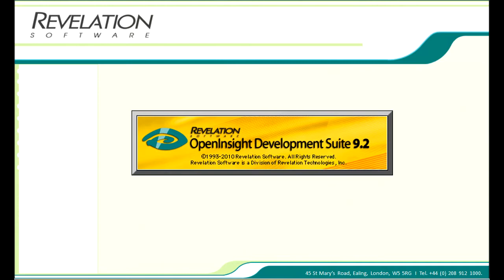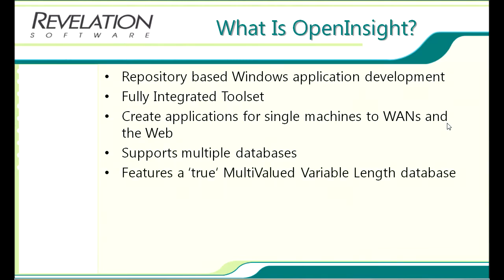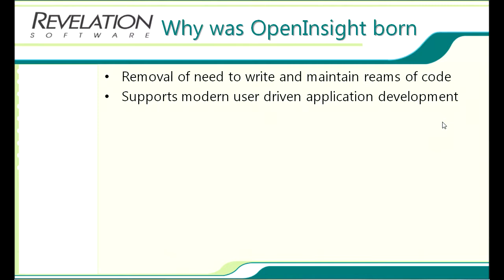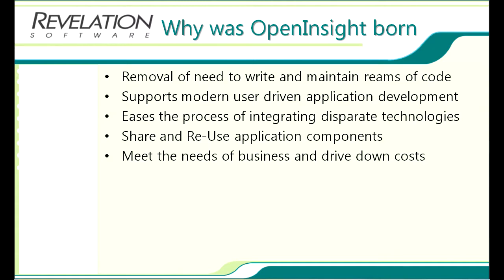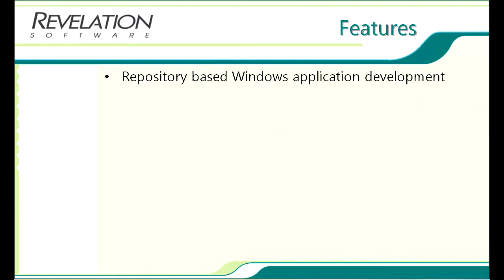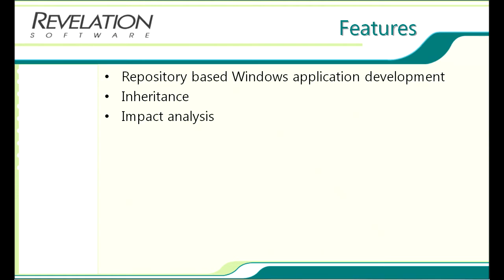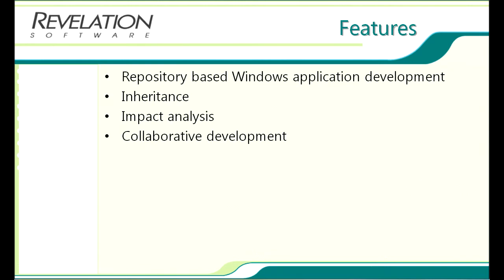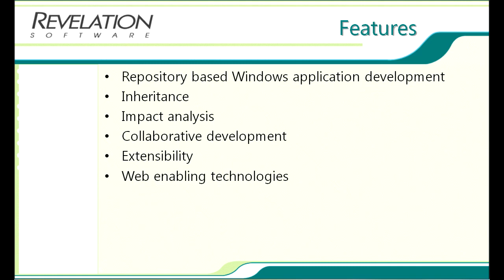OI QSG - Introduction - What is OpenInsight (Part 1)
This is the second part of the Introduction for my series of Getting Started with OpenInsight videos. Split over two videos (this is the first) this video looks at what OpenInsight is, why it can about and it provides a brief overview of the tools contained within the development environment. This video will precede more videos that will go on to build a simple OpenInsight application for the desktop and for the web.